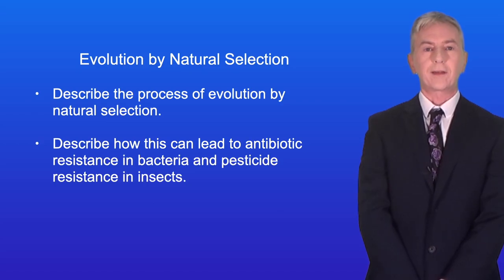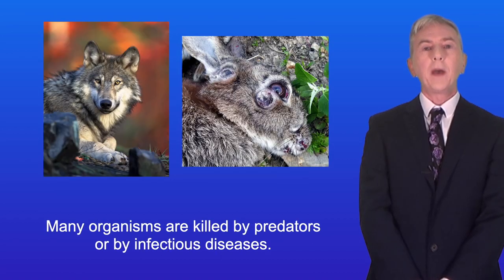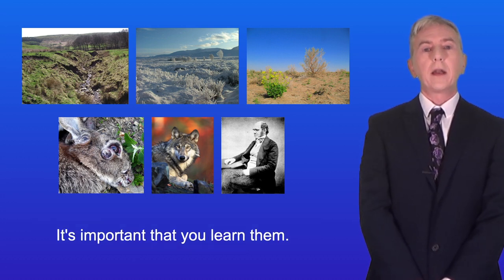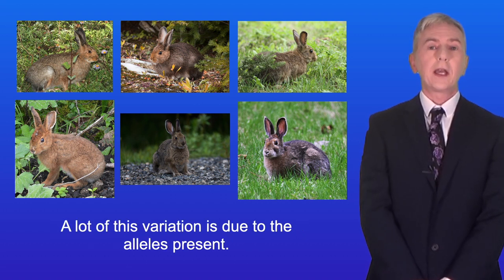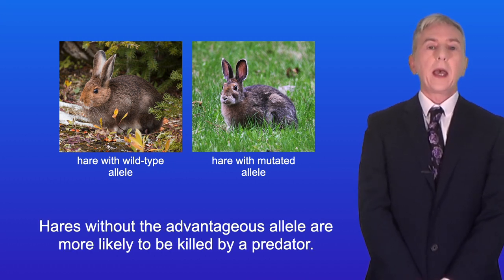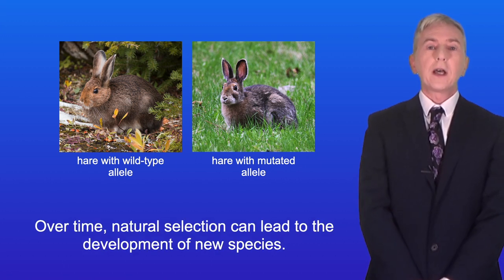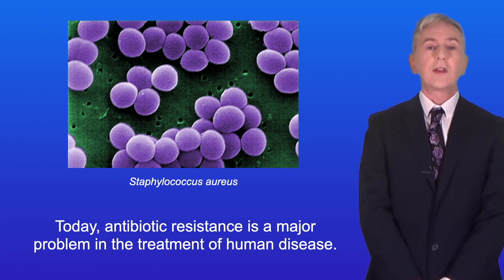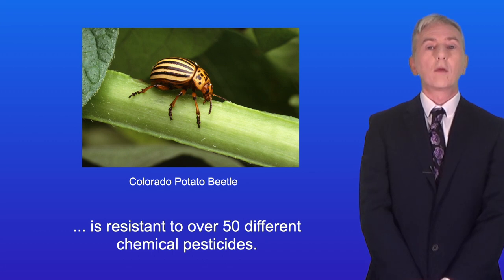A Level Biology Revision "Evolution by Natural Selection"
In this video, we look at evolution by natural selection. First we explore the idea of selection pressures and the effect of these on organisms. We then look at the process of natural selection. Finally, we look at how natural selection has lead to the development of antibiotic-resistant bacteria and pesticide-resistant insects.

Wolf

Gary Kramer, Public domain, via Wikimedia Commons

Dave Fergusson / A snowy Rannoch Moor

Messrs. Maull and Fox, Public domain, via Wikimedia Commons

USFWS Midwest Region from Midwest Region, United States, Public domain, via Wikimedia Commons

English:  Mary Lewandowski, Public domain, via Wikimedia Commons

ALAN SCHMIERER, CC0, via Wikimedia Commons

Scott Bauer USDA ARS

Content Providers(s): CDC/ Matthew J. Arduino, DRPH       Photo Credit: Janice Haney Carr, Public domain, via Wikimedia Commons